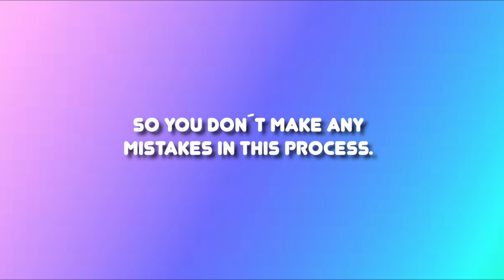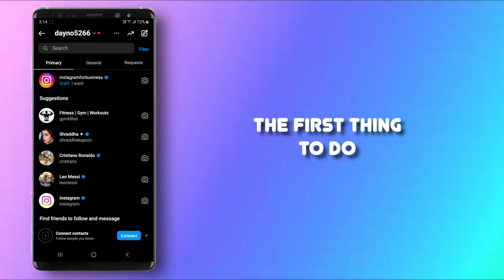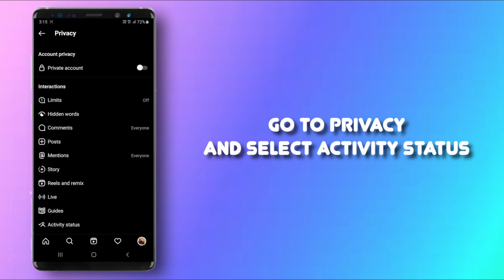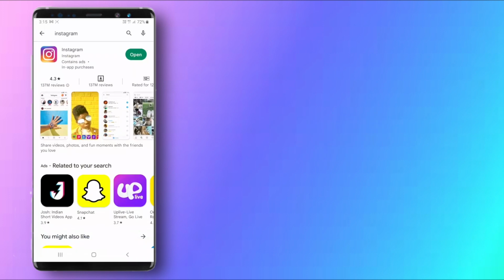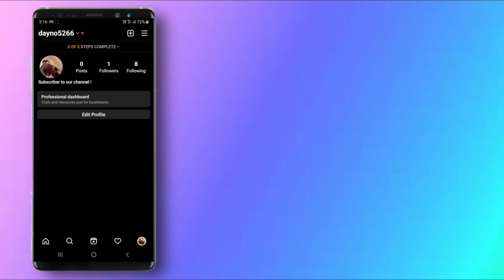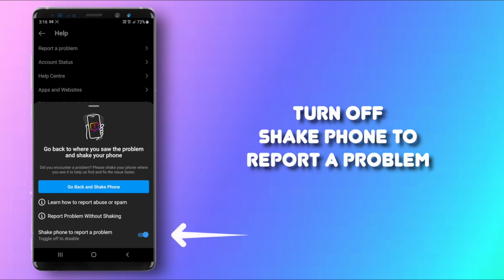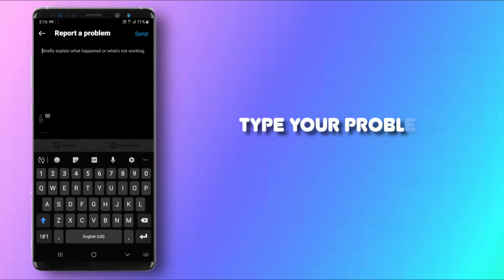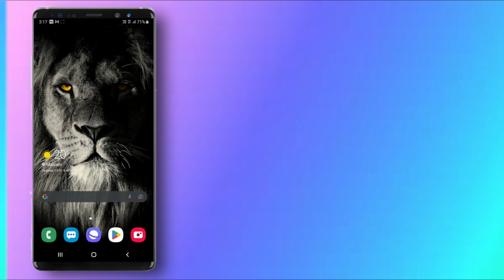New! How To Fix Instagram Notes Feature Not Showing (2024)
In this video, we will show you how to "Fix  Instagram Notes Feature Not Showing step-by-step in just 3 min.